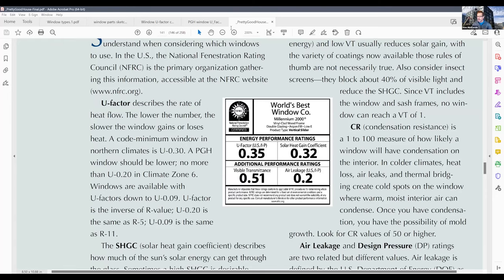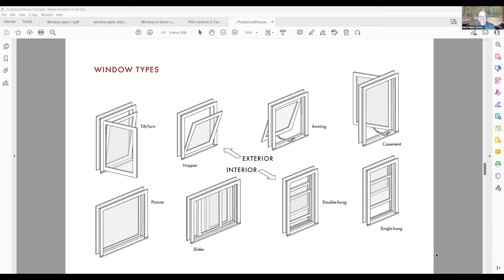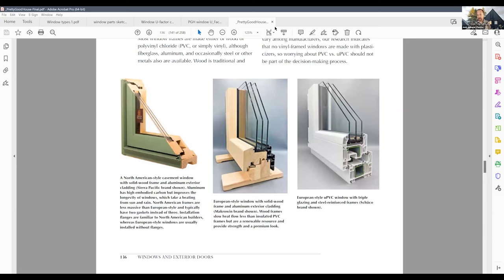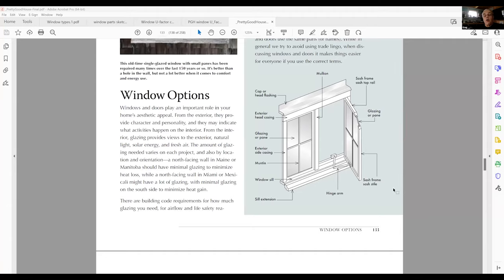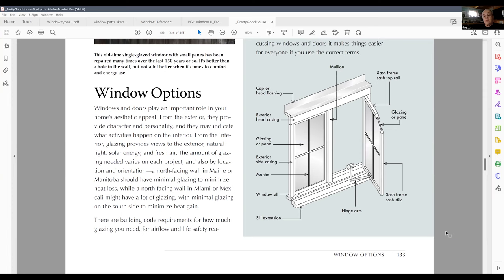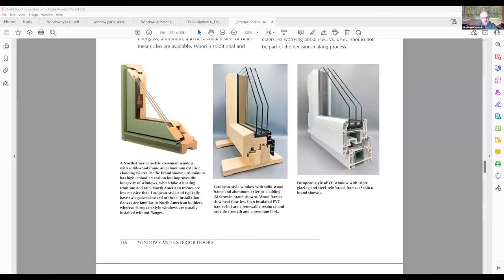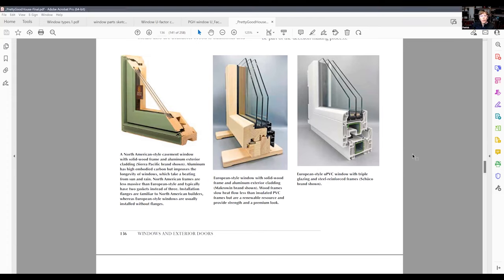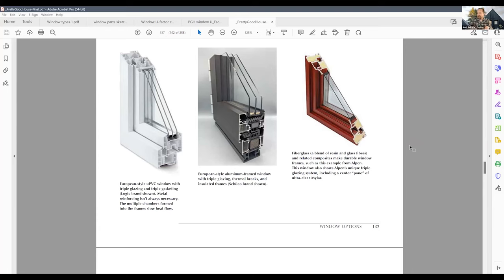A Builder’s Guide to Window Selection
Choosing the best windows for a construction project can be intimidating—but it doesn’t have to be. That’s why we’re bringing together a panel of industry experts to give you the insights you need to make the right glazing decisions for your next new home or remodel.

Discussion begins at 00:03:05

In this webinar, you will learn about:

- Types of glass, coatings, and frame materials used in windows
- Common types of windows, and how each type performs compared to the others
- Choosing the right solar heat gain coefficient (SHGC) for each window
- “Tuning” your windows to match the design and location of your home
- Choosing windows to match your climate
- Why installation methods affect performance